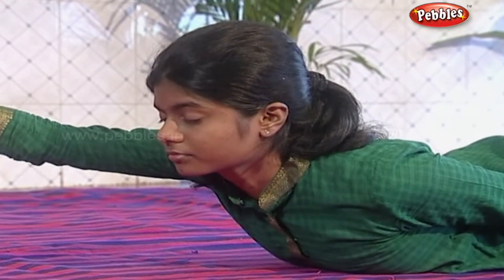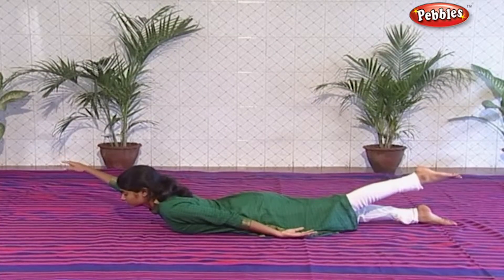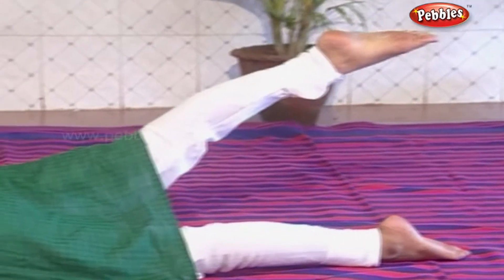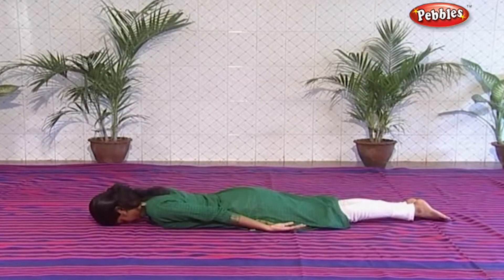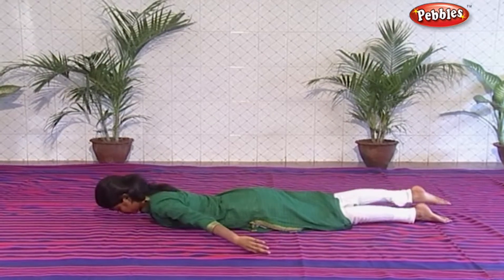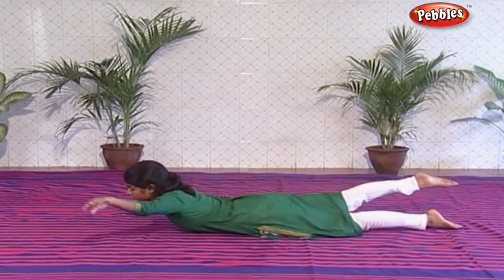Ardha Salabasan | Yoga Asanas | Yoga For Weight Loss | Yoga For Beginners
Pebbles present “Yoga” to take care of your health. Ageing is an internal part of our body growth. It is associated with many complications but if dealt at appropriate time it gives comfort.

The asanas presented by Pebbles are carefully chosen to address this in particular and can be practiced easily. These asanas coupled with requisite breathing practices keeps us refreshed at all times.

Pebbles also offers various other Yoga asanas which cater to the following areas